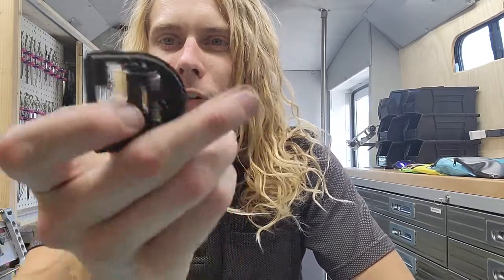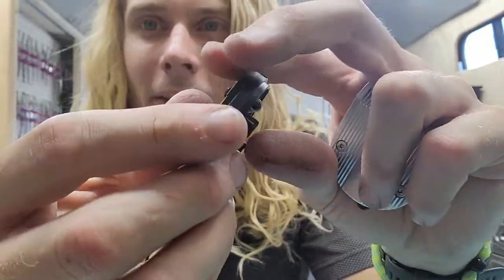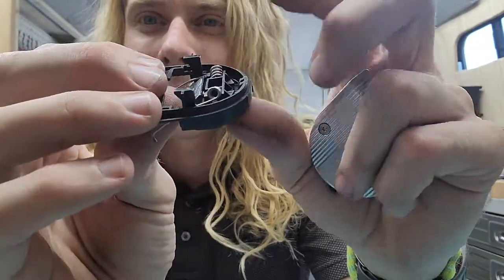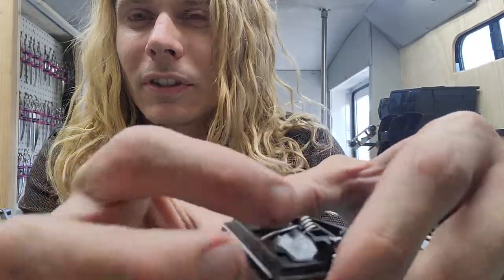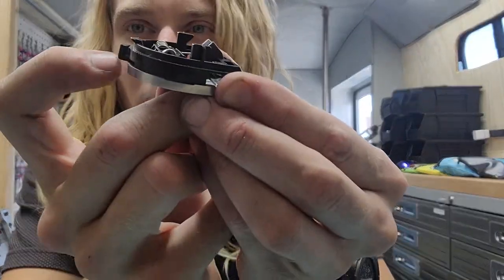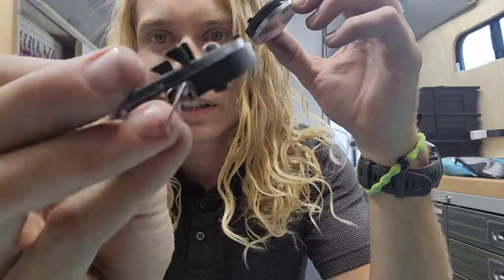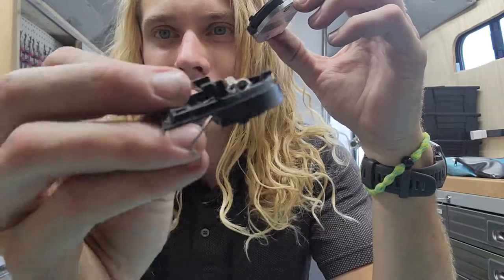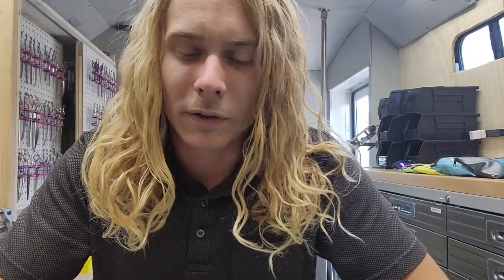Broken Tabs?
Don't throw your "broken" tools out before talking to your sharpener.  We can fix a lot! 😊😁

for Grooming supplies & sharpening info!